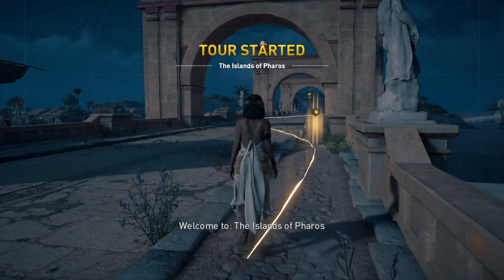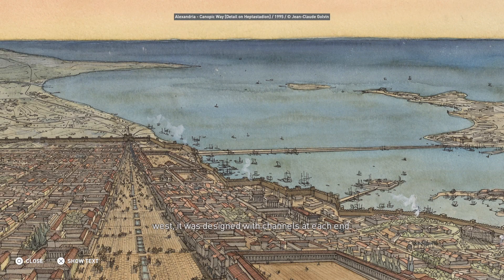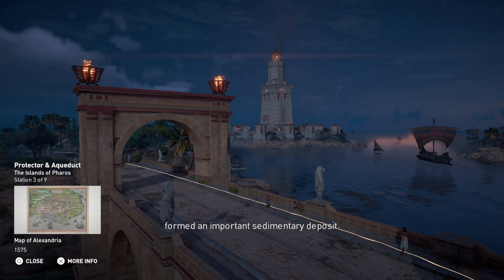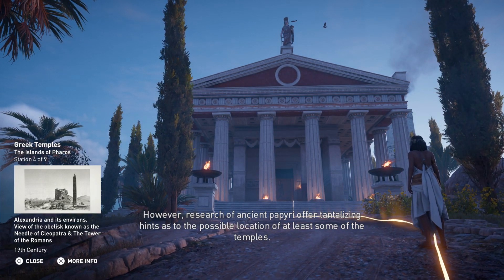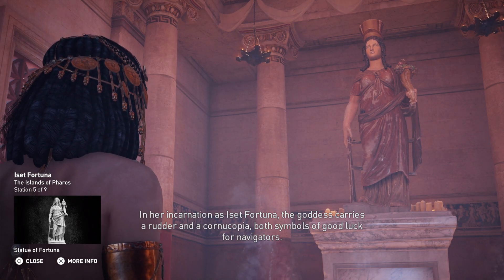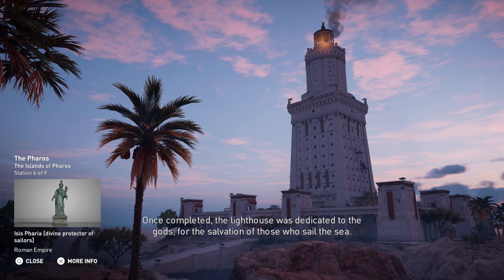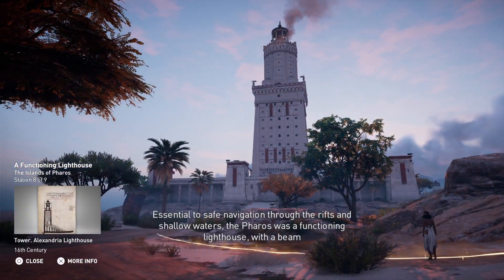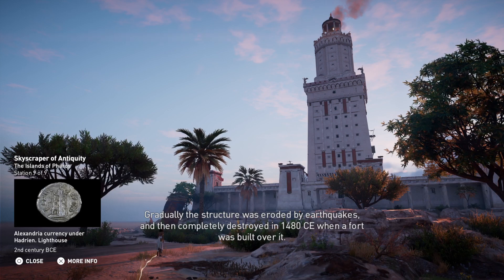Ostrov Faros (The Islands of Pharos)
Assassin's Creed Origins - Discovery Mode